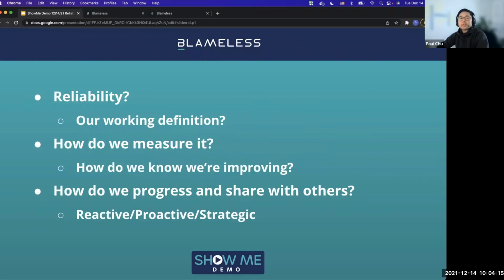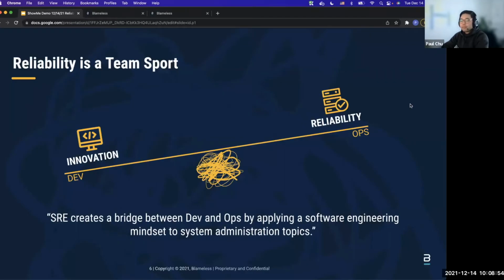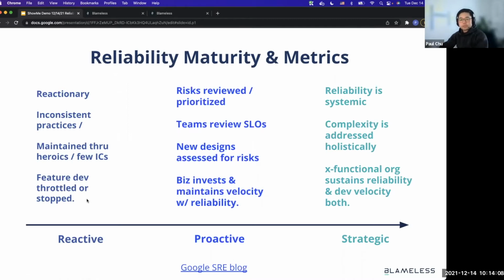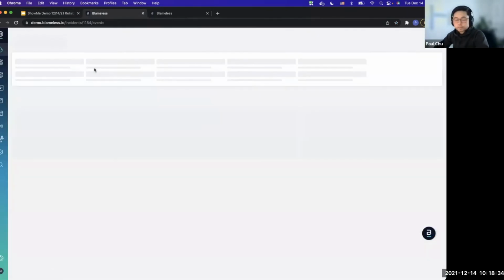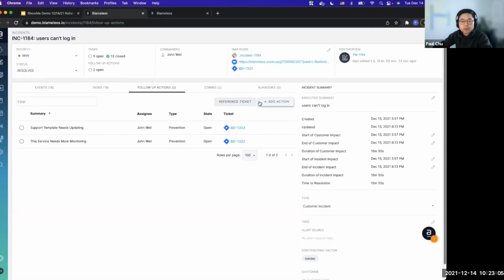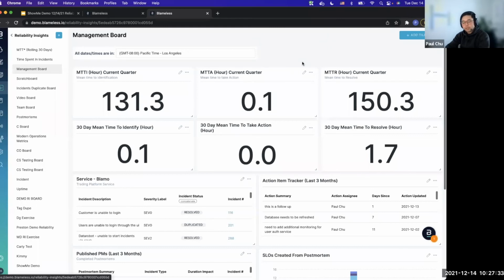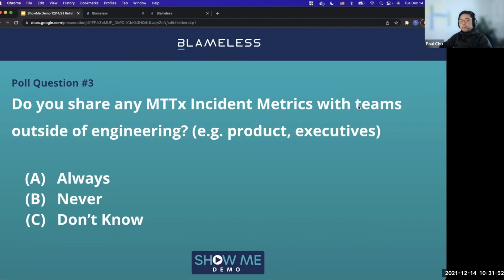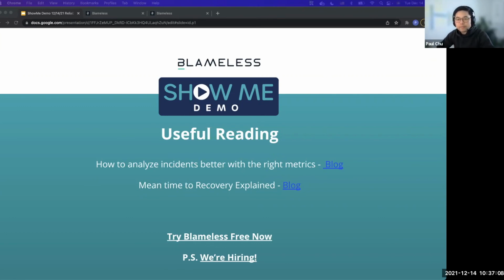Show Me Demo: Understand Your Reliability Better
How are you doing with service reliability? How well are teams responding to and resolving incidents? What are your MTTx metrics and how efficient is your process? This webinar shows how to:
- View all reliability performance metrics in one place.
- Easily share reports with executives and other stakeholders.
- Filter the signal from the noise and home-in on actionable data.
- Identify and execute as a team on areas of improvement.